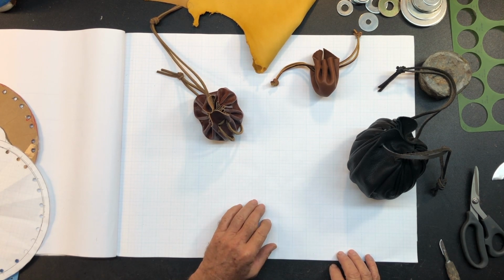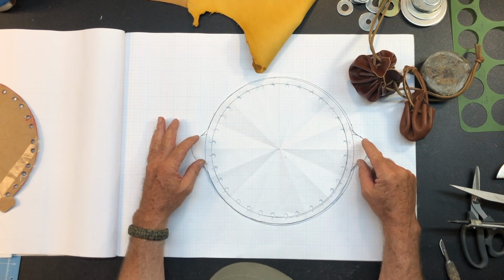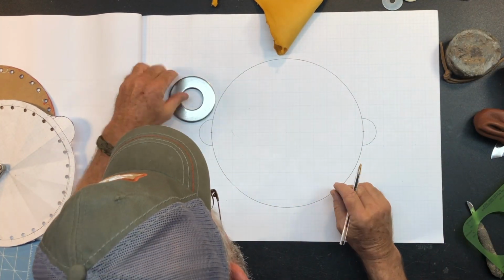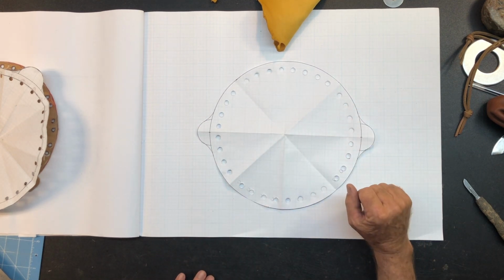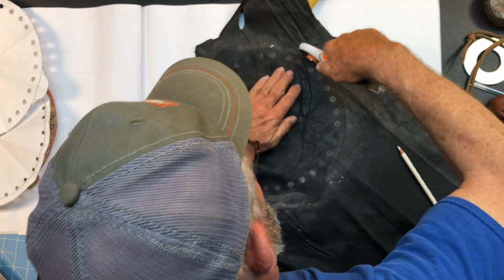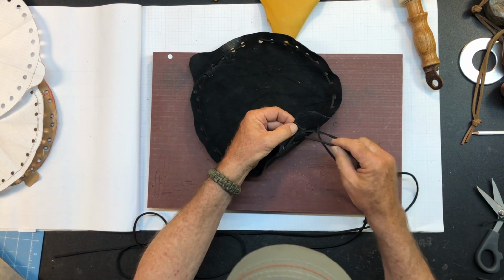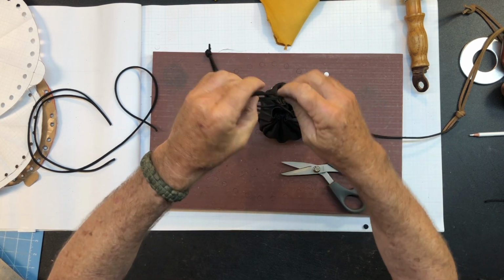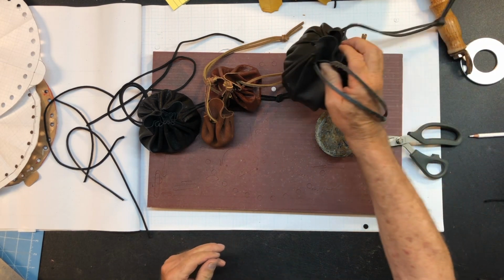Leather Drawstring Pouch - Tutorial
Step by step instructions on how to make a useful leather pouch of any size.